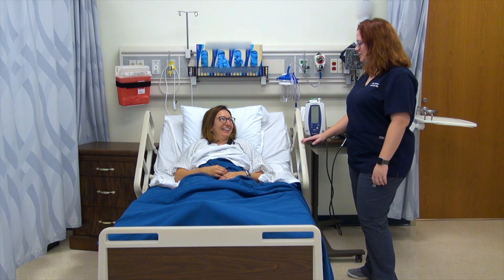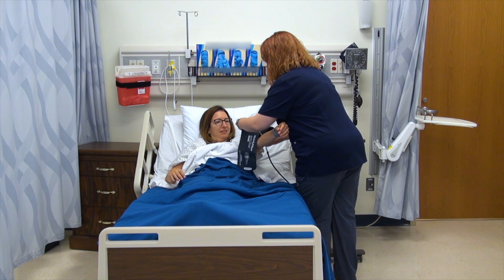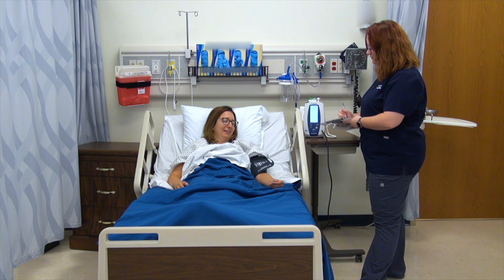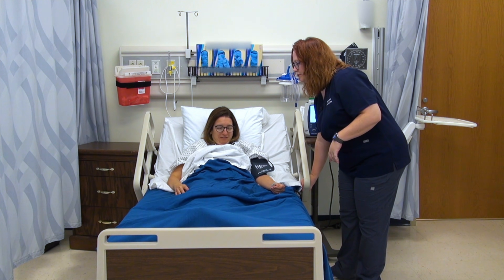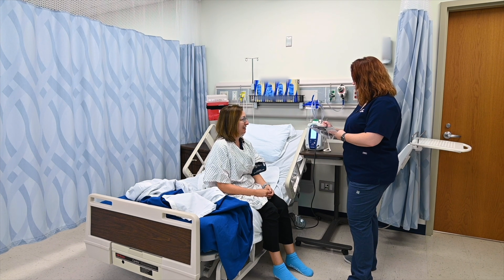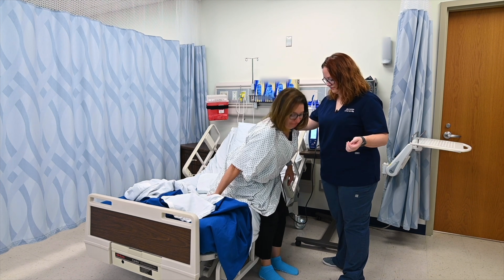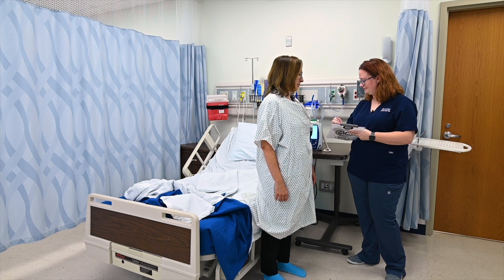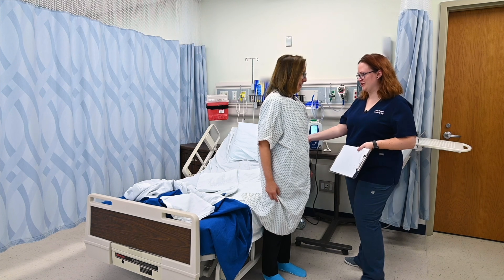Assessing Orthostatics - Clinical Nursing Skills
Ellis demonstrates how to assess a patient's orthostatic blood pressure. This required the assistance of a special guest.

00:00 What to expect
00:30 Assessing Orthostatics
00:55 First check
1:15 Blood Pressure
1:42 Heart Rate
2:00 Sitting Up
3:00 Standing Up